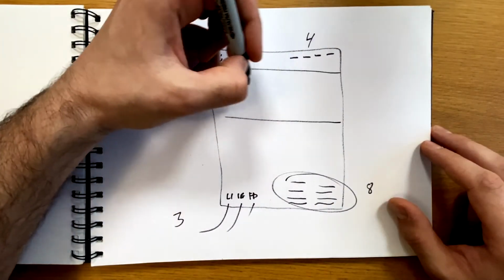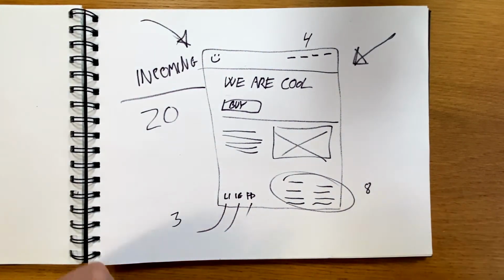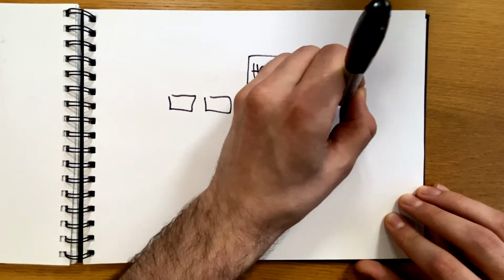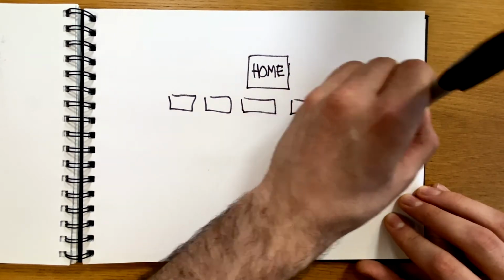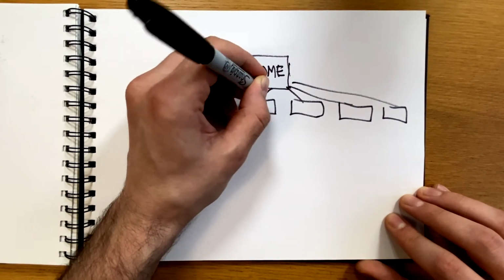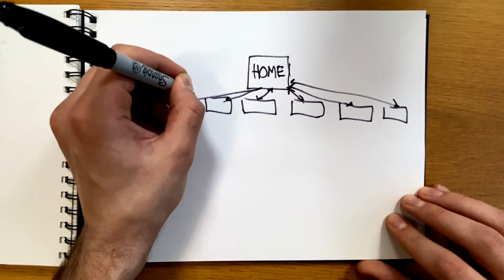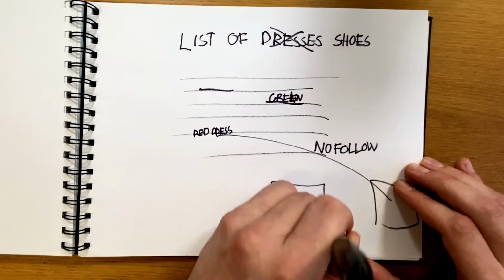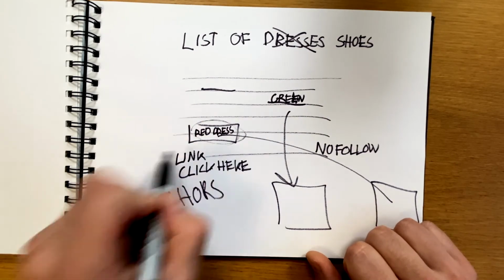Advanced Internal Linking Strategies for SEO Success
Discover advanced internal linking strategies to elevate your website’s SEO. In this updated guide, I explain why avoiding mega menus, choosing product categories wisely and cross-linking related pages can help search engines understand your site architecture and users navigate easily. We'll also look at optimizing your footer for Google.

Key takeaways:
- Avoid mega menus that dilute link equity and overwhelm visitors.
- Organize products and content into clear categories that mirror search intent.
- Use contextual cross-links to connect related pages and boost topical relevance.
- Optimize your footer with important links and keywords without overstuffing.

If you'd like help with WordPress, automation or business growth, visit Trigger Growth and connect via my personal site.